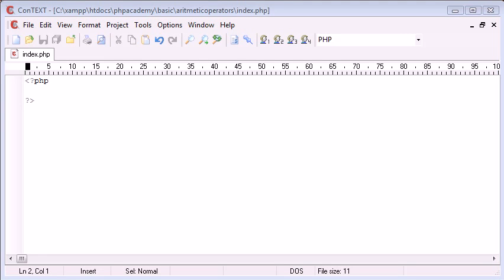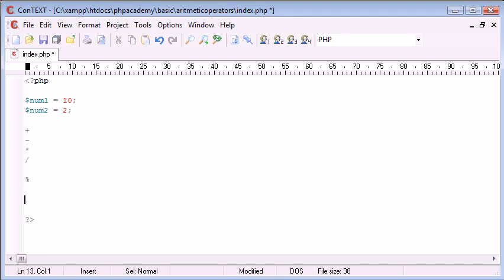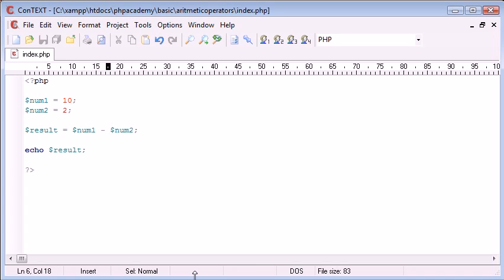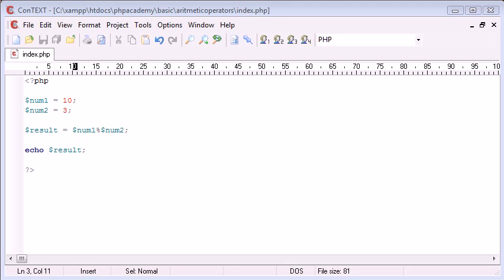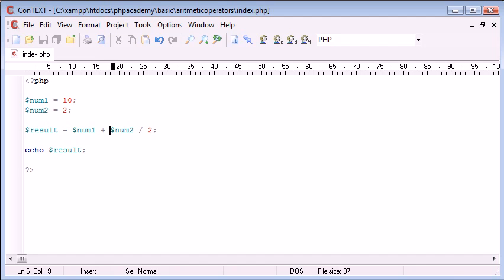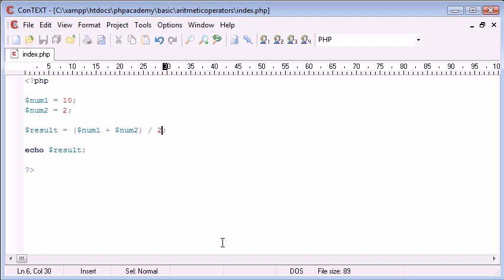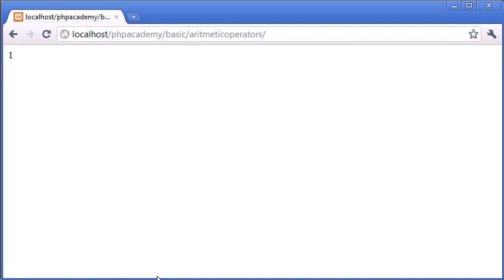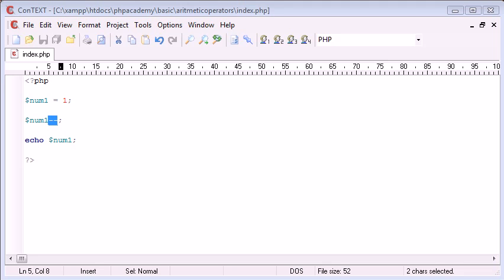PHP Basics Arithmetic Operators